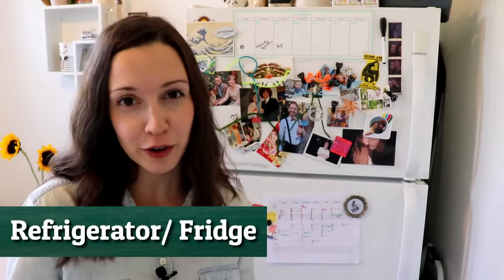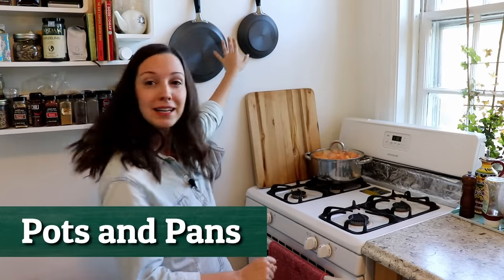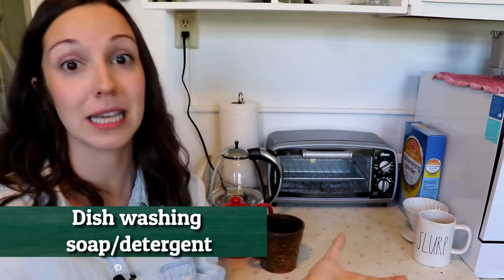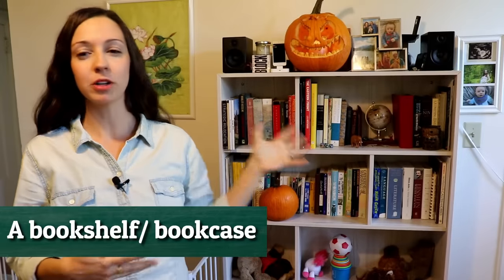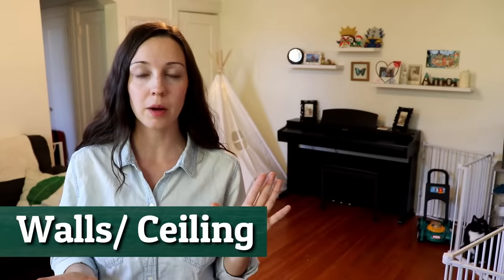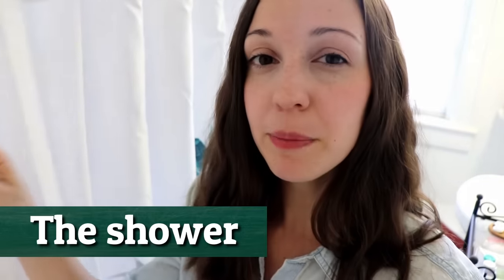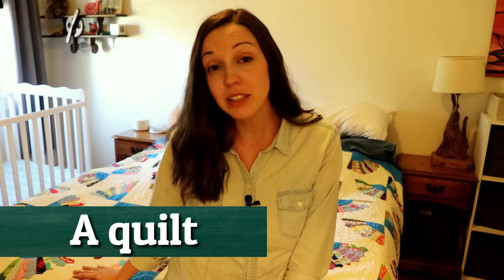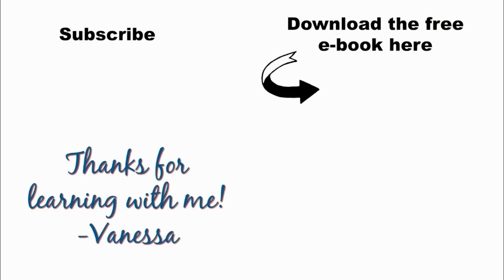150 House Vocabulary Words: Expand your English vocabulary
Send us a postcard from your country:
USA
Speak English With Vanessa helps English learners to speak American English fluently, naturally, and confidently. To become a fluent English speaker and have English conversations with a native English speaker, go Learn 150 household vocabulary words for every day life. Can you name these things around your house? What did I miss?

USA